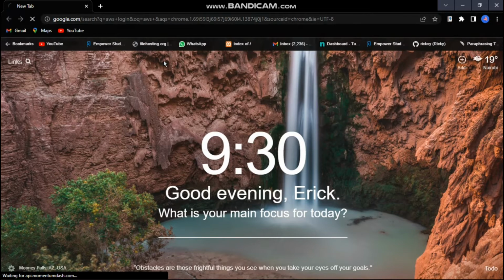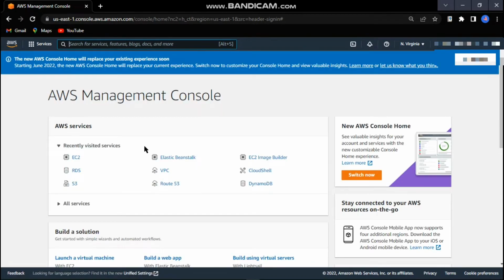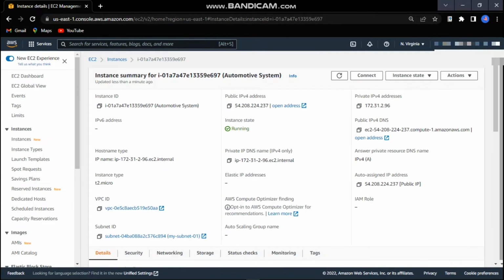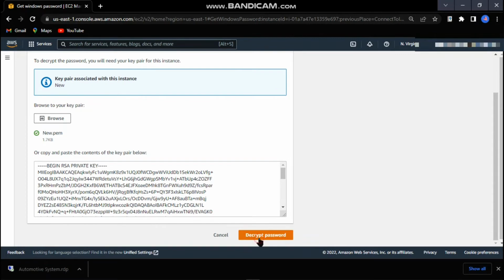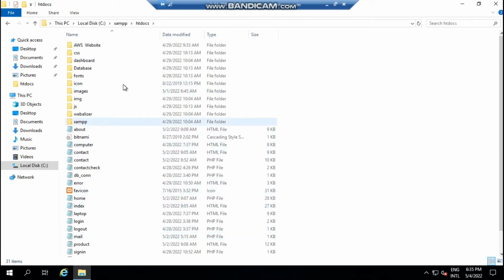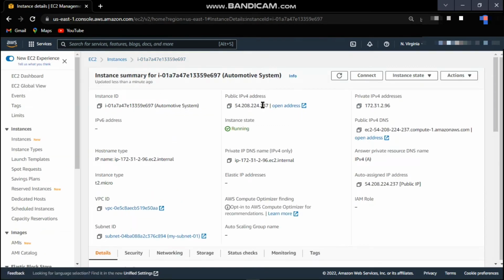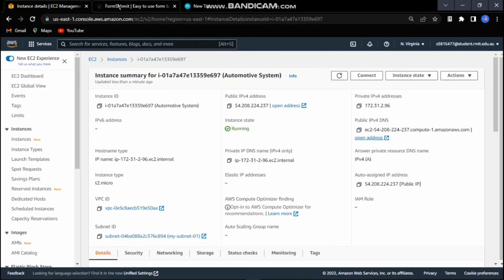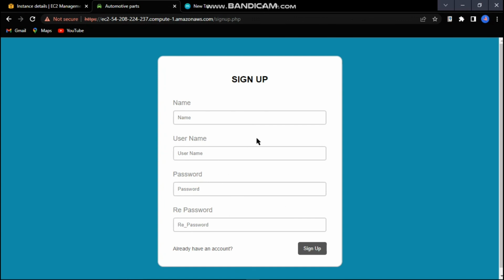Host a Website on AWS EC2 | Step-by-Step Guide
🌐 Learn to Host a PHP MySQL Website on AWS EC2 Easily!

This video walks you through setting up and deploying a PHP MySQL website on an AWS EC2 instance. Whether you're a beginner or just exploring AWS for the first time, this guide will get your website up and running in no time.

Steps Covered in the Tutorial:

1. Launch an EC2 Instance
        Log into the AWS Management Console.
        Start a new EC2 instance (Windows Server 2012 R2 Base, t2.micro).

2. Configure Security Groups
         Add rules for HTTP, HTTPS, and RDP.

3. Connect via Remote Desktop
          Enable file downloads and install a modern browser like Chrome or Firefox.

4. Deploy Your Website
          Copy your PHP files to C:\xampp\htdocs.
          Start Apache and MySQL services.
5. Set Up Firewall Rules
          Open Windows Firewall and configure inbound rules for HTTP, HTTPS, and FTP if required.

Bonus Tips:
Configure FileZilla FTP Server for secure file transfers.
Assign an Elastic IP to ensure your server's IP address remains constant.
Get an SSL certificate to enable HTTPS and improve website security.

What You'll Learn:
✔️ How to set up an AWS EC2 instance.
✔️ Configure XAMPP for PHP and MySQL hosting.
✔️ Secure your server with proper firewall and security group rules.
✔️ Manage files efficiently using FTP.
✔️ Best practices for hosting and securing your website.

🔗 Resources:

AWS Free Tier: AWS Official
FileZilla FTP Server: FileZilla Official